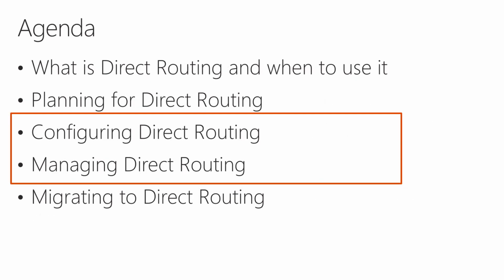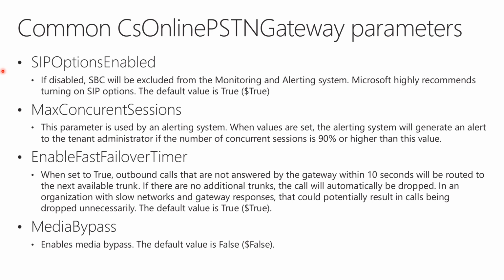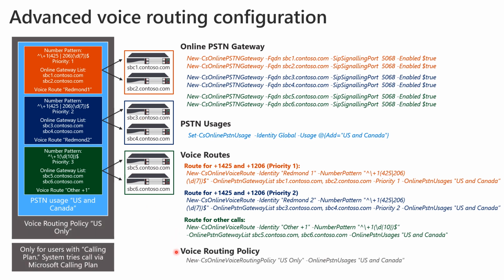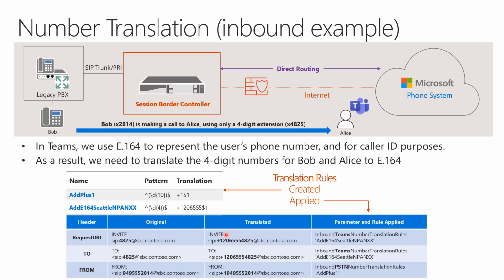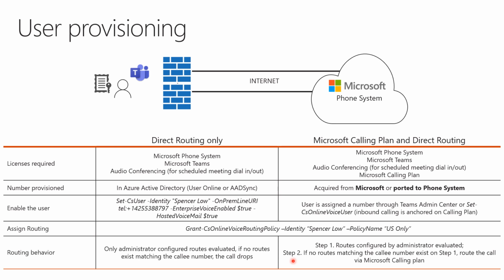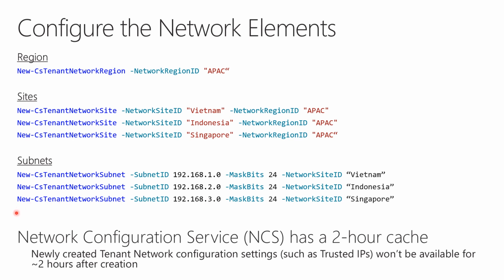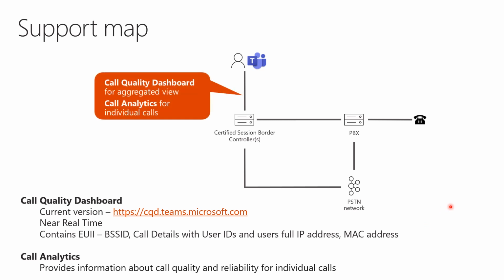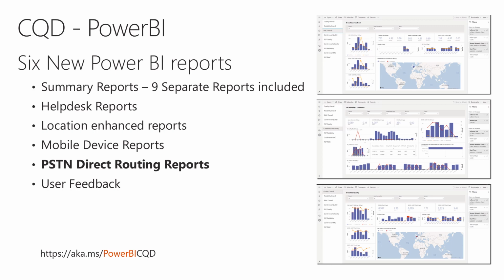Configuring and Managing Direct Routing in Microsoft Teams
Watch this Teams Academy video for IT Pros to understand how to configure and manage Direct Routing in your telephony deployment. This is part of a multi-part series on Direct Routing.